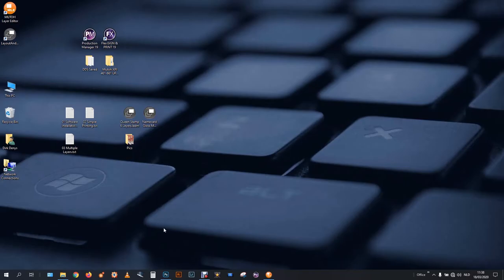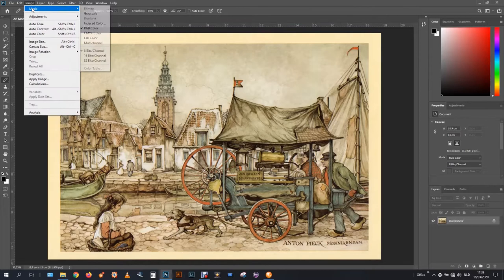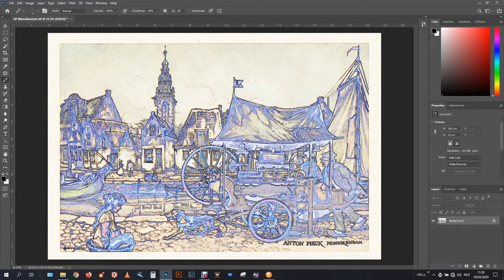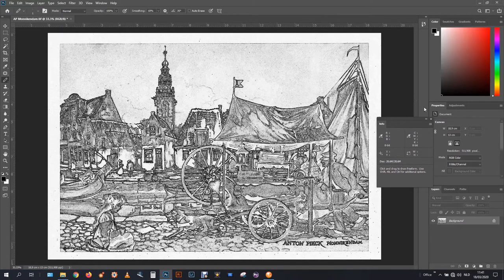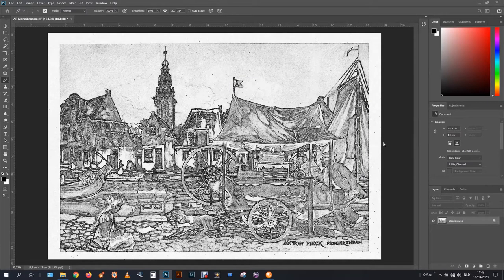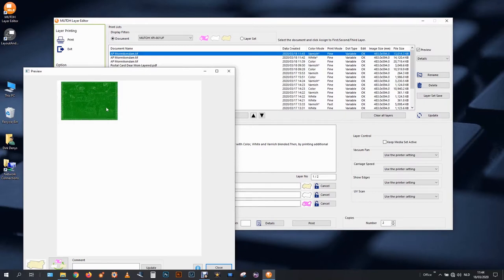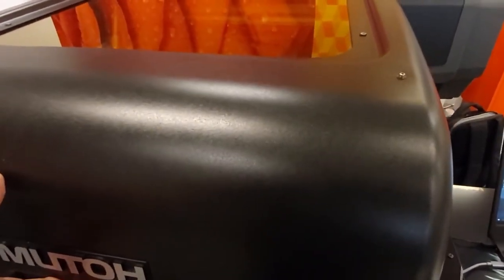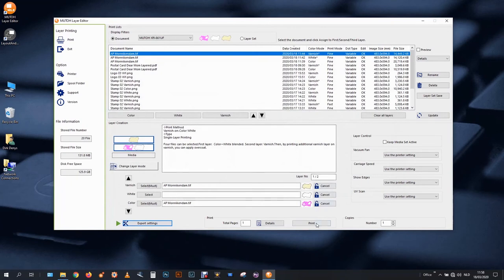XpertJet 461/661UF DTO printers – Instruction Video 8 - Photoshop Painting Structure Find Edges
Getting started with the XpertJet 461UF / 661UF direct to object LED UV desktop printers using Mutoh’s Layer Editor & Layout Tool?
Watch instruction video 8 for further information about Photoshop Painting Structure Find Edges.
Make sure to watch all 9 XpertJet DTO instruction videos.